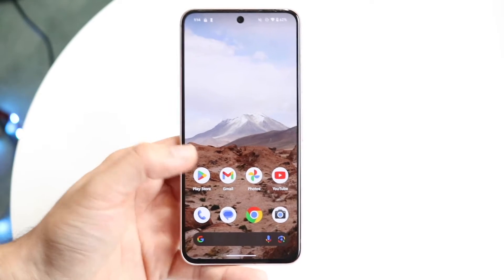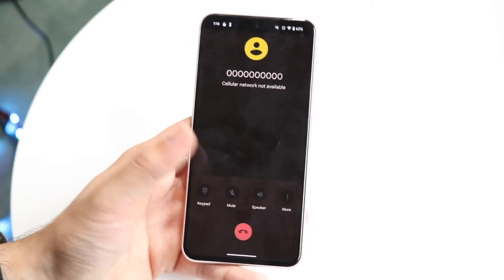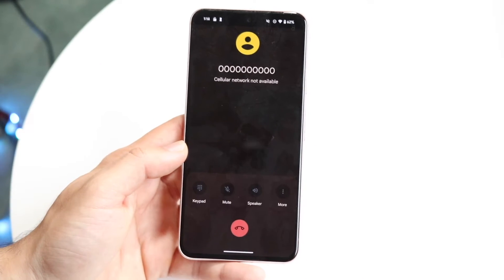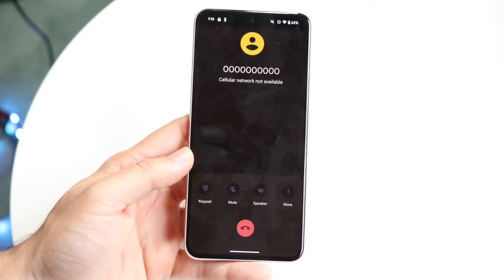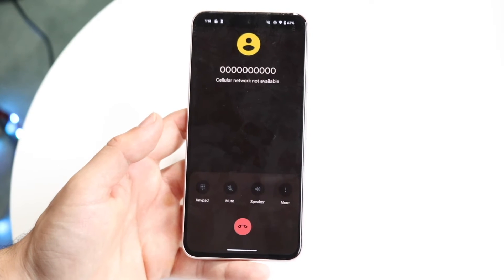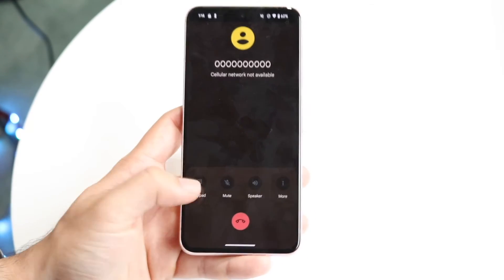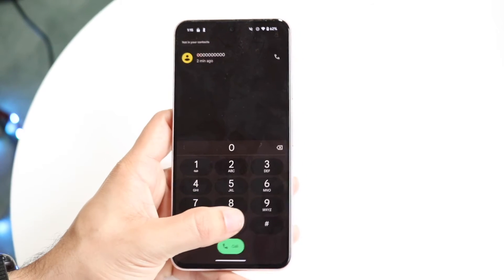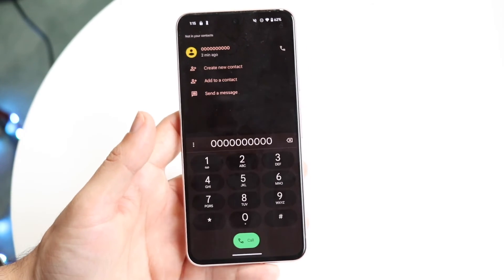How To Put Someone On Hold On Android! (2024)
Here is exactly How To Put Someone On Hold On Android! (2024)